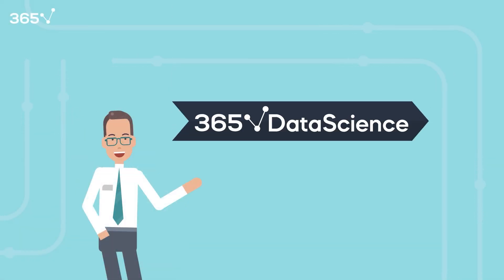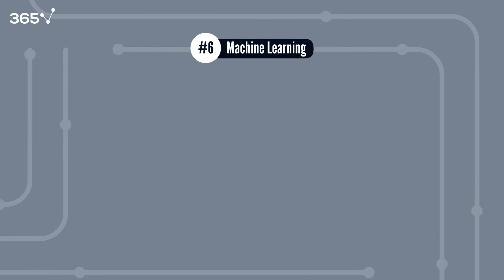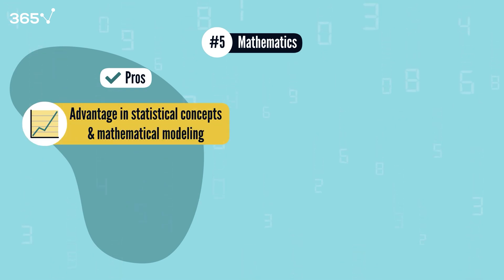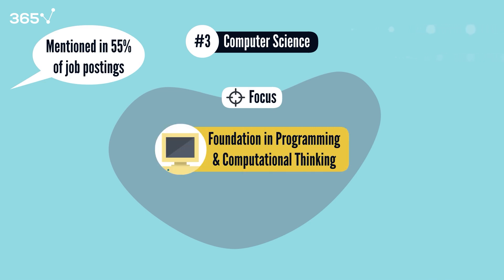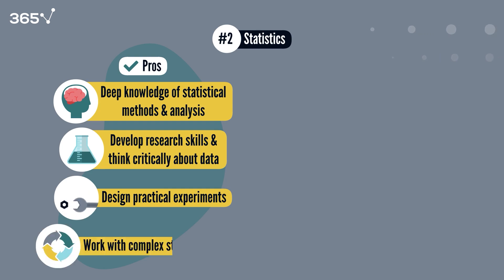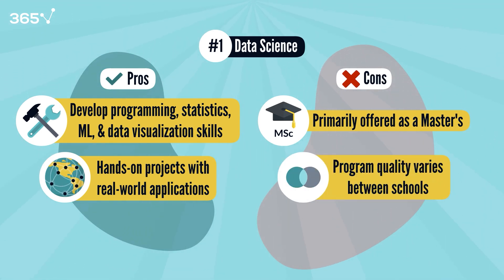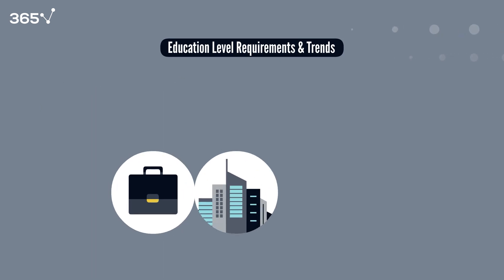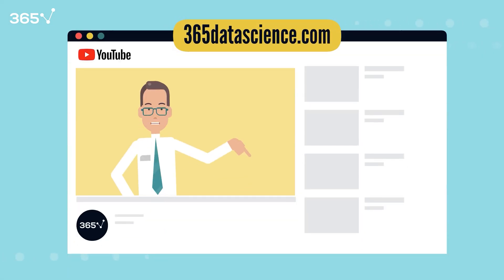Best Degrees for Data Scientists (2025)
𝗦𝗶𝗴𝗻 𝘂𝗽 𝗳𝗼𝗿 𝗼𝘂𝗿 𝗰𝗼𝗺𝗽𝗹𝗲𝘁𝗲 𝗗𝗮𝘁𝗮 𝗦𝗰𝗶𝗲𝗻𝗰𝗲 𝘁𝗿𝗮𝗶𝗻𝗶𝗻𝗴—𝐦𝐚𝐬𝐭𝐞𝐫 𝐏𝐲𝐭𝐡𝐨𝐧, 𝐒𝐐𝐋, 𝐦𝐚𝐜𝐡𝐢𝐧𝐞 𝐥𝐞𝐚𝐫𝐧𝐢𝐧𝐠, 𝐝𝐚𝐭𝐚 𝐯𝐢𝐬𝐮𝐚𝐥𝐢𝐳𝐚𝐭𝐢𝐨𝐧, 𝐚𝐧𝐝 𝐜𝐨𝐫𝐞 𝐬𝐤𝐢𝐥𝐥𝐬 𝐢𝐧 𝐬𝐭𝐚𝐭𝐢𝐬𝐭𝐢𝐜𝐬 𝐚𝐧𝐝 𝐝𝐚𝐭𝐚 𝐡𝐚𝐧𝐝𝐥𝐢𝐧𝐠—𝐞𝐯𝐞𝐫𝐲𝐭𝐡𝐢𝐧𝐠 𝐲𝐨𝐮 𝐧𝐞𝐞𝐝 𝐭𝐨 𝐥𝐚𝐮𝐧𝐜𝐡 𝐲𝐨𝐮𝐫 𝐜𝐚𝐫𝐞𝐞𝐫

Not sure which degree to pursue for a career in data science? We’ve got you covered.

Based on an analysis of 1,000+ job postings in 2025, this video ranks the top 6 most in-demand degrees in the data science field, and breaks down the pros and cons of each.

Whether you’re a student, a professional making a switch, or just curious—this guide helps you pick the best path forward.
📌 Watch now to learn:
• What each degree offers
• What gaps you might need to fill
• How the hiring landscape is evolving

🎓 No degree yet? No problem. Check out the link above to start building job-ready data science skills through projects and expert-led courses.